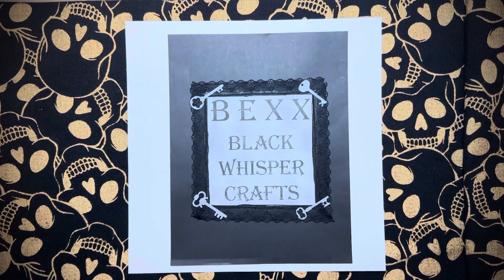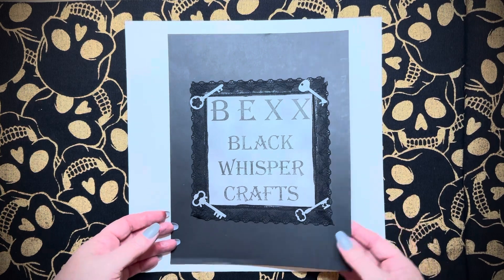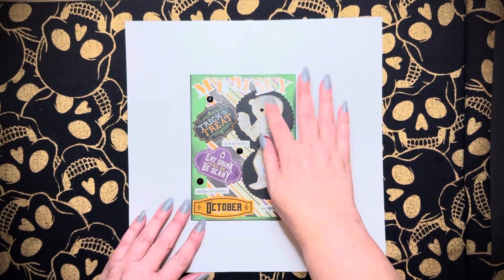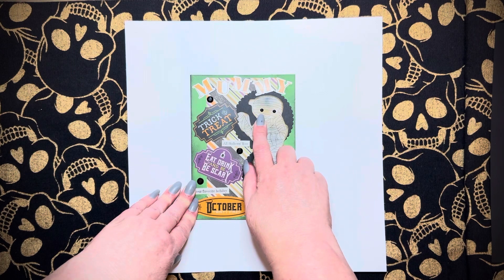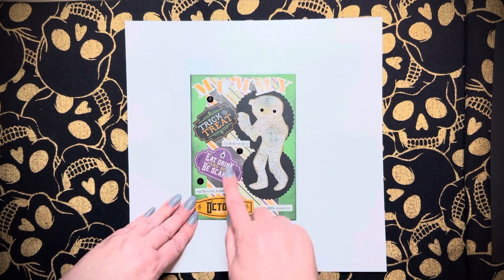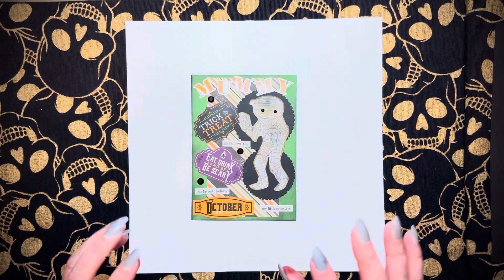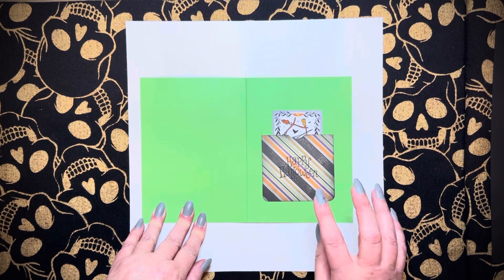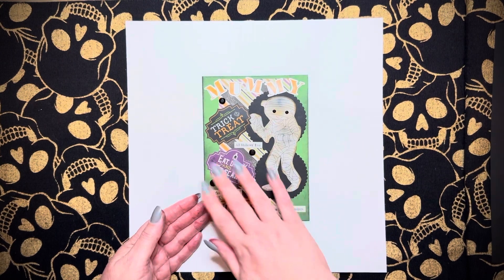monstermash23 hosted by Veronica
Share your Monsters!!! in this spooky awesome opencollaboration hosted by Veronica @christyscrazycraftylife